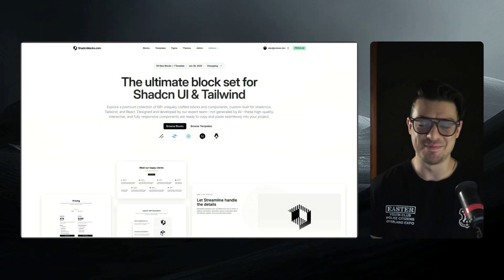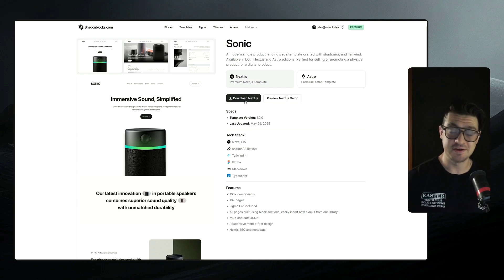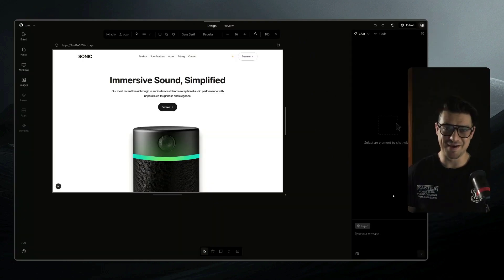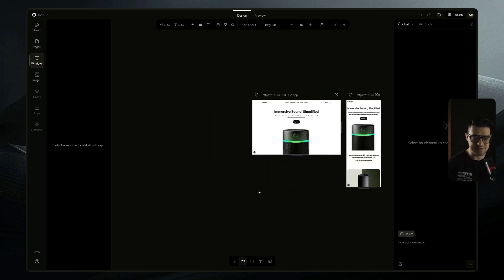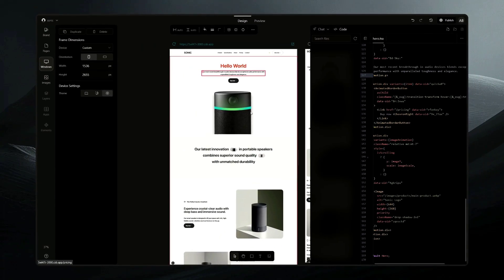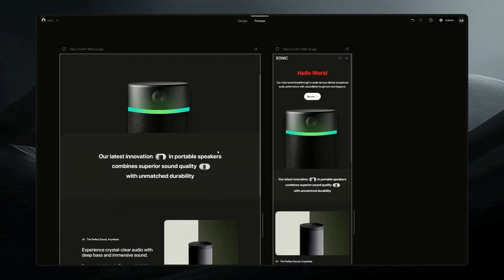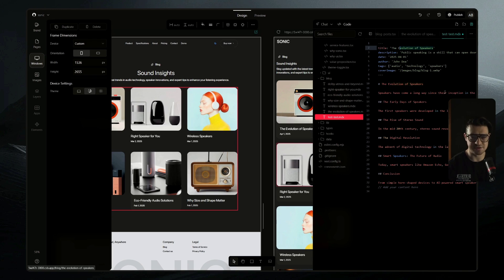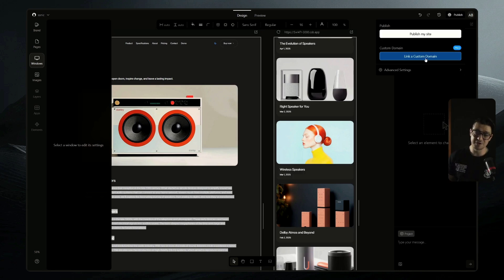FINALLY a Visual Editor for Tailwind Templates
Looking for a faster way to build beautiful UIs with Tailwind CSS? In this video, I’ll walk you through how to use Onlook, the AI-powered visual builder for React, to easily customize and launch templates from shadcnblocks.

Whether you’re just getting started with Tailwind or want to speed up your dev workflow, Onlook gives you a visual, intuitive way to build interfaces—no manual tweaking required. Perfect for developers who want clean code and full control, while skipping the grunt work.

🚀 Build faster. Style smarter. Launch sooner.